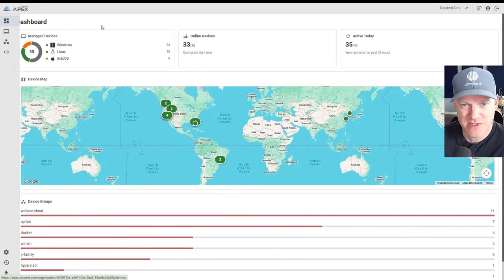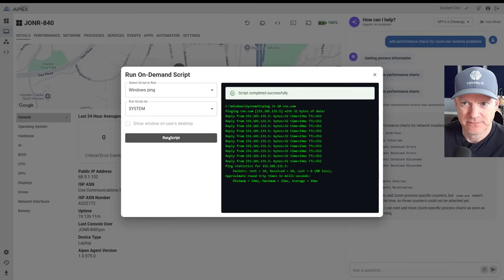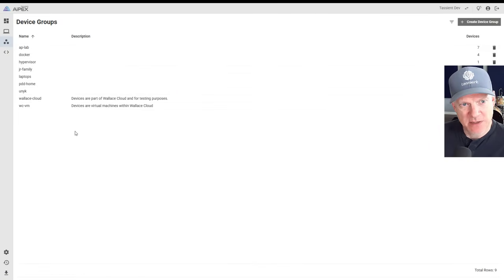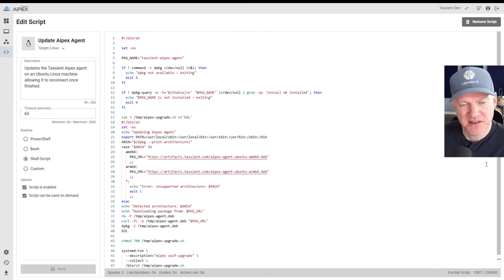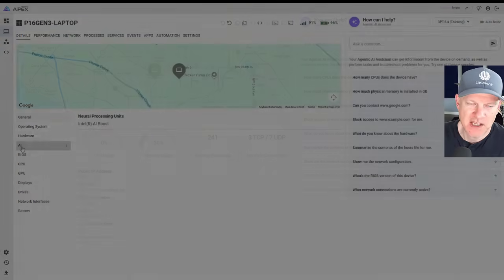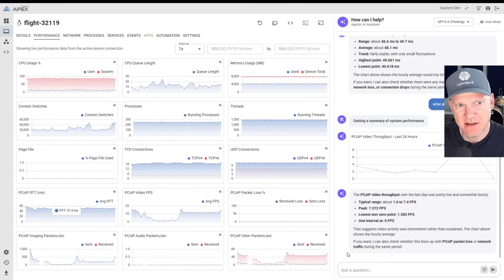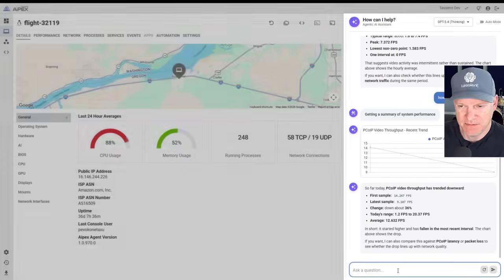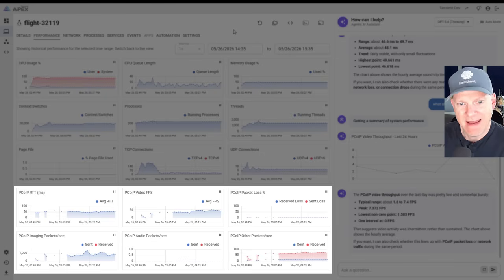What's New in Tassient Aipex? Massive update!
This is overdue! A lot has happened since our last video, so this is a rapid run through of our latest features and changes.

We have a new dashboard, extensive scripting and automation capabilities, NPU and extended GPU monitoring, Remote Control on Linux, and PCoIP monitoring, as well as enhancements to our Agentic AI Assistant. And all this in under a month!!!

Here's the review of the Lenovo P16 I mentioned in the video